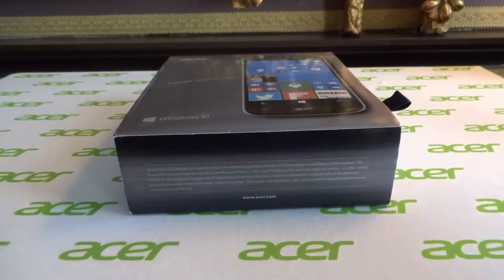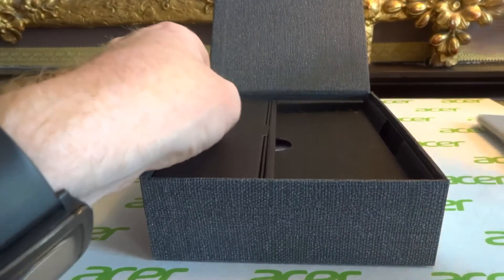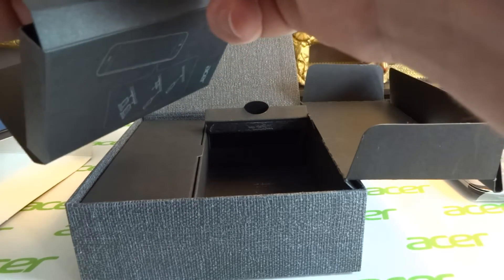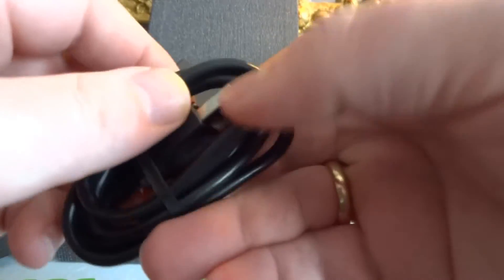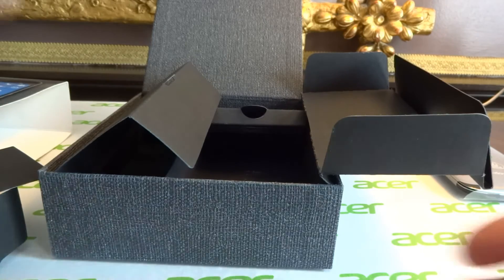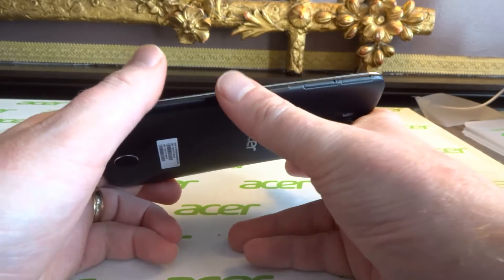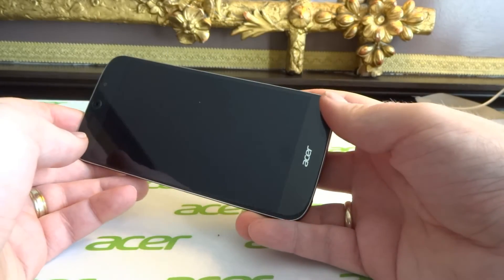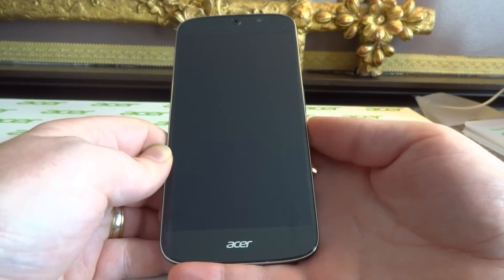Acer Jade Primo - Unboxing at acerliveblog2016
Unboxing the long awaited Acer Jade Primo at acerliveblog2016